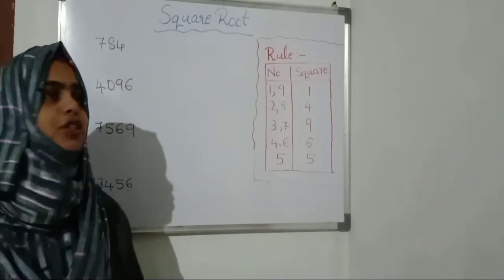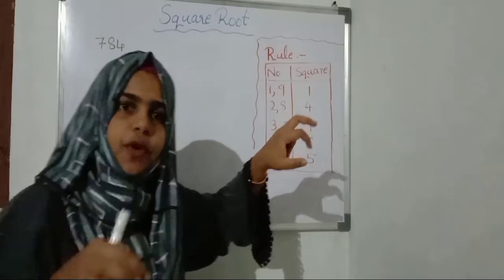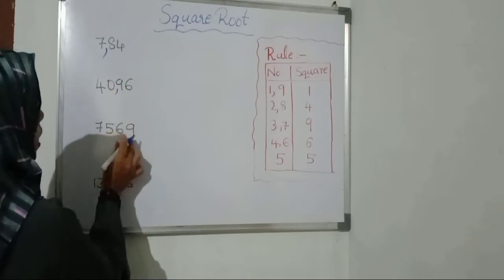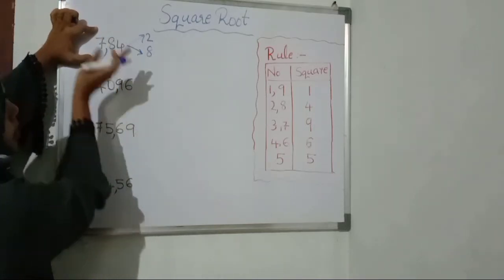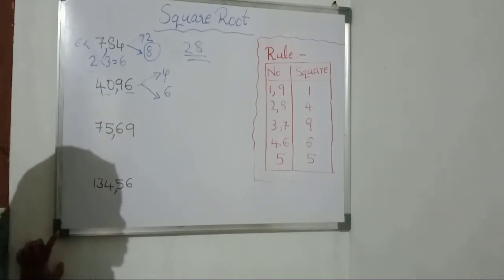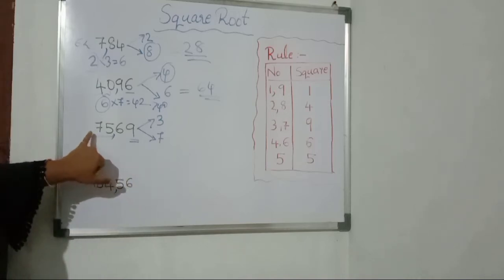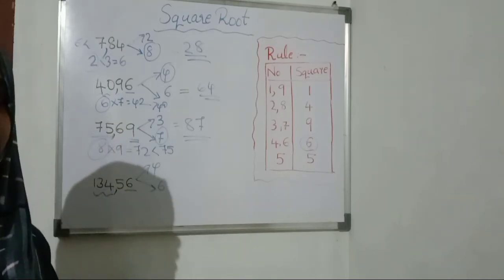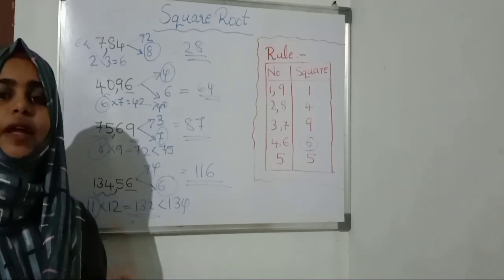How to find Square Root of Perfect Squares in seconds!!! Simple Trick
Hai everyone!!!
Welcome to WebTorial - Simplified Your Learning...Today we are going to discuss about a simple trick to find Square Root of Perfect Squares in just few seconds...It is very easy and everyone can understand it faster...Do practice these trick at home and you will definitely love maths...
Give your valuable feedbacks on comment box
Love you...